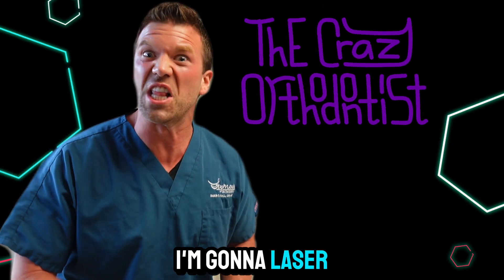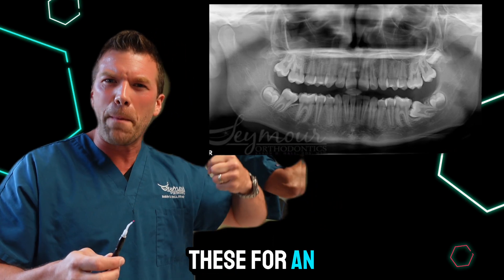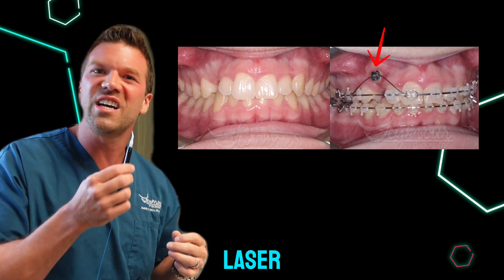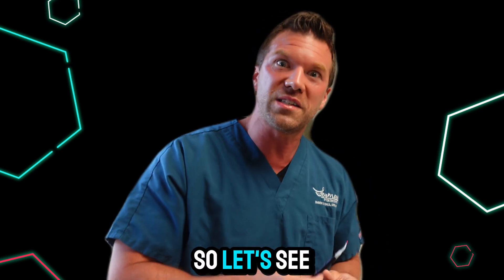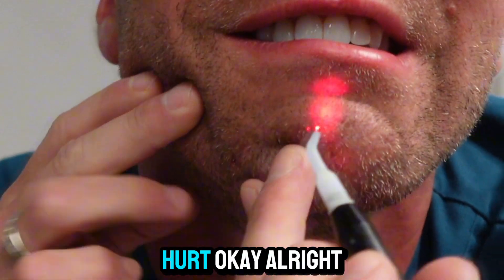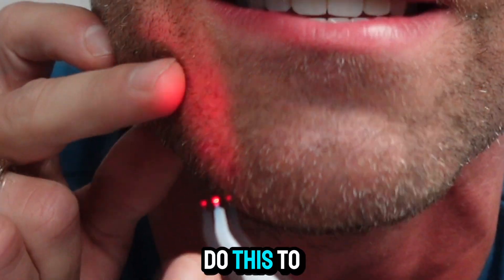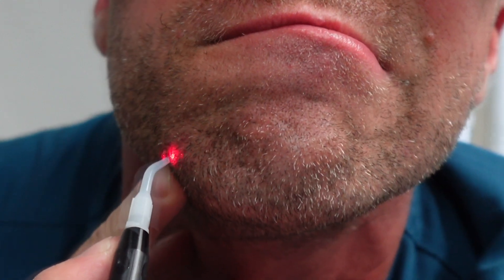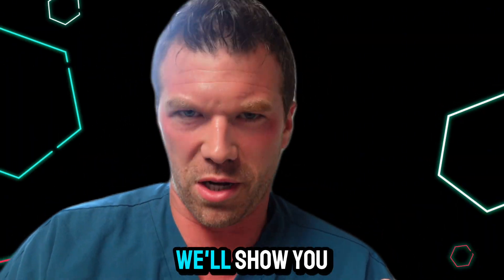Laser treatment for recurring acne?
In this video, I tried using our soft tissue diode laser on one of my recurring zits to see if it would disappear forever! Oh, and I wasn't numb, so you can imagine about how GREAT it felt. Is this the future of recurring acne treatment? We shall see!

Oh, by the way, I am NOT a dermatologist, and I have no idea if this works, so DON'T TRY THIS AT HOME!